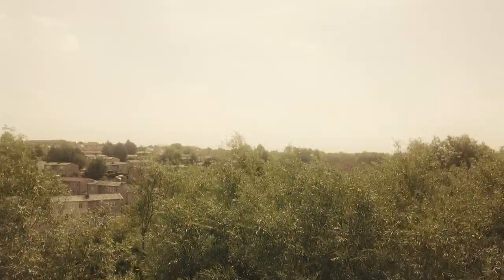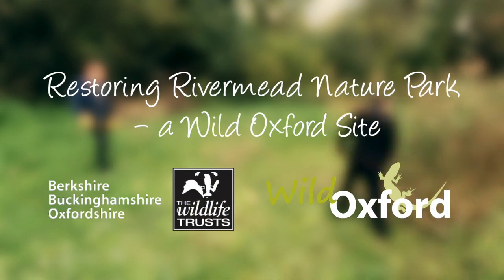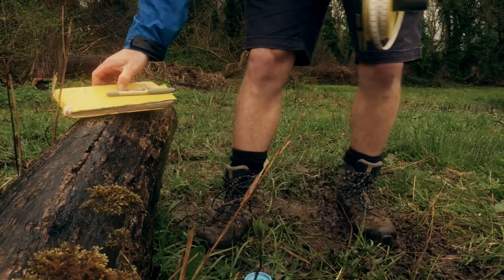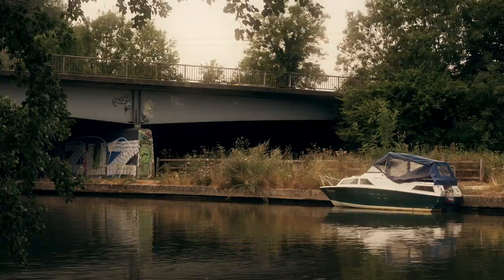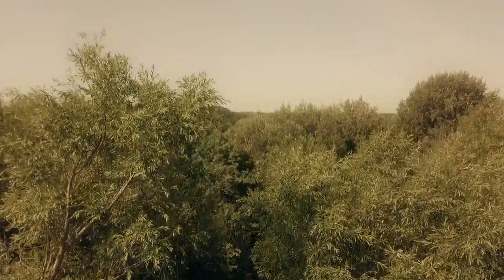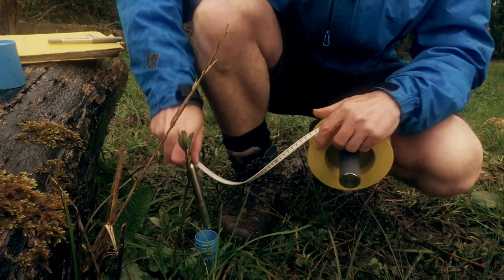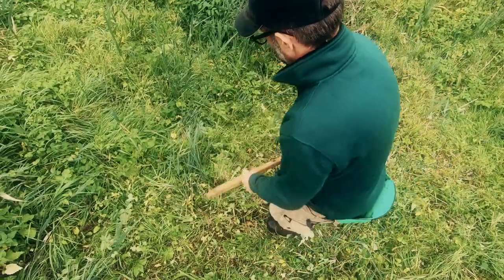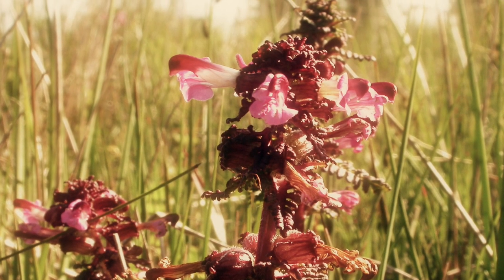Restoring Rivermead Nature Park, a Wild Oxford site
Rivermead Nature Park in Rose Hill is one of Berks, Bucks and Oxon Wildlife Trust's Wild Oxford project sites. Thanks to Thames Water we're able to do more to improve the site for wildlife and local people.